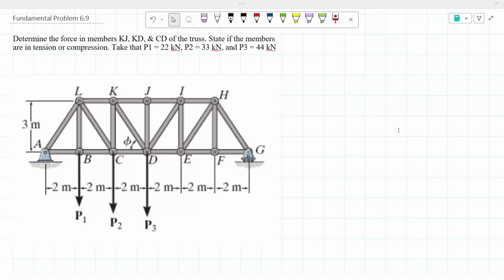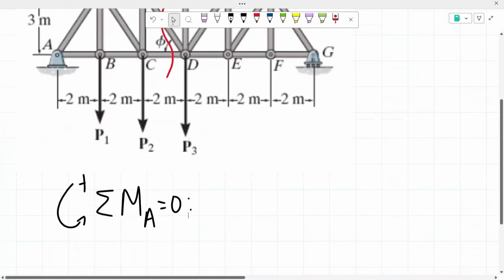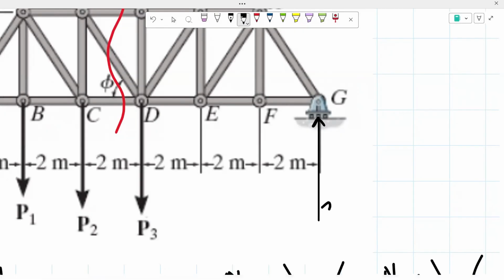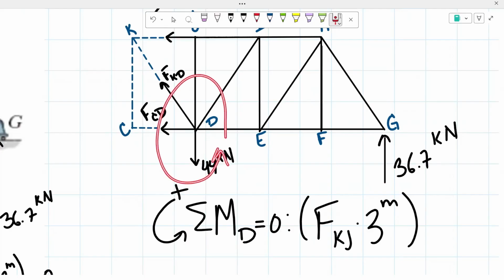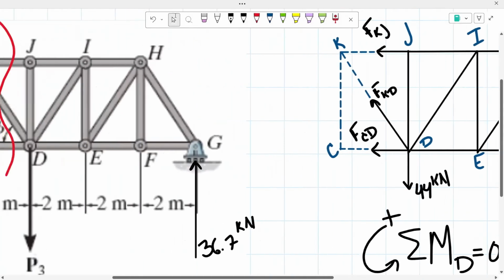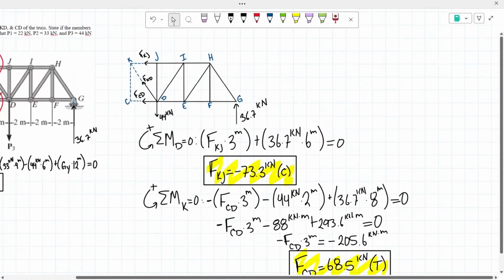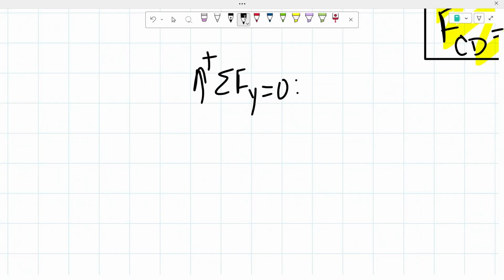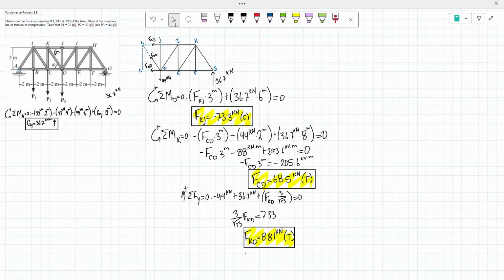Fundamental Problem 6.9: Determine the force in members KJ, KD, & CD of the truss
Determine the force in members KJ, KD, & CD of the truss. State if the members are in tension or compression. Take that P1 = 22 kN, P2 = 33 kN, and P3 = 44 kN

problem6-9